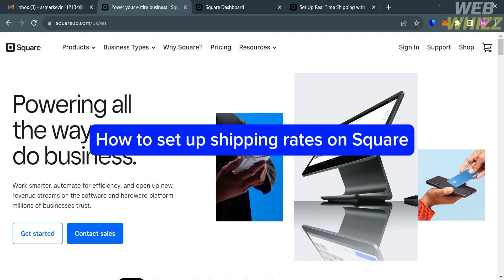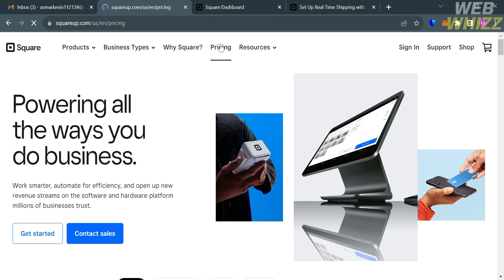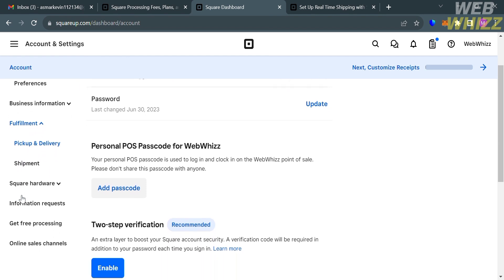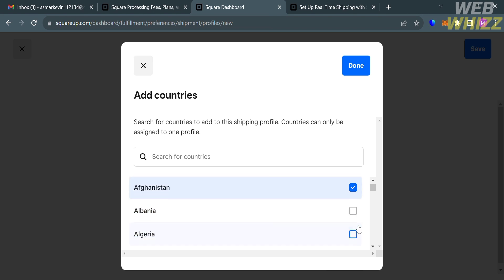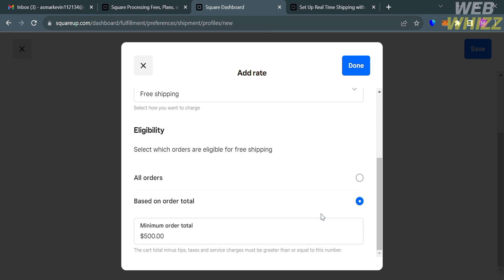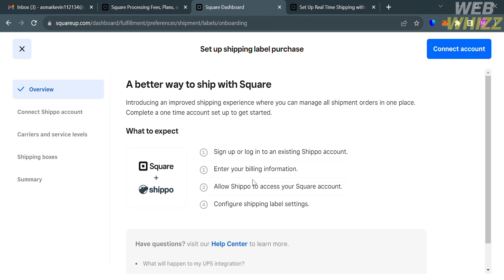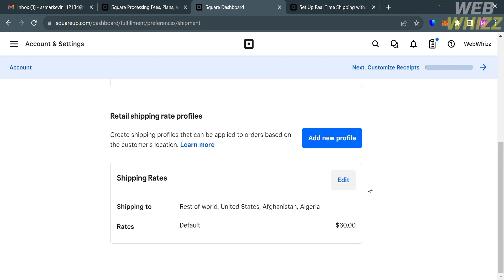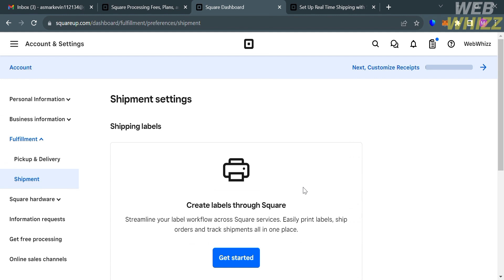How to Set Up Shipping Rates on Square (2026) Easy Turorial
In this video, we have shown How to Set Up Shipping Rates on Square (2026) Easy Turorial